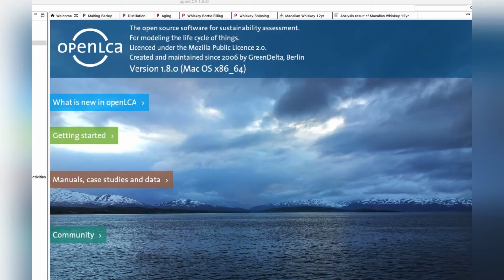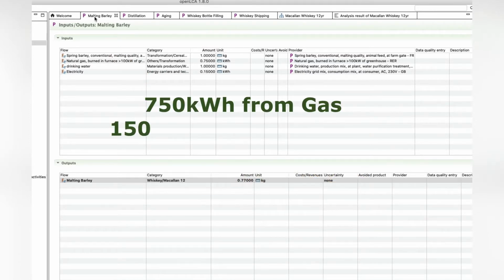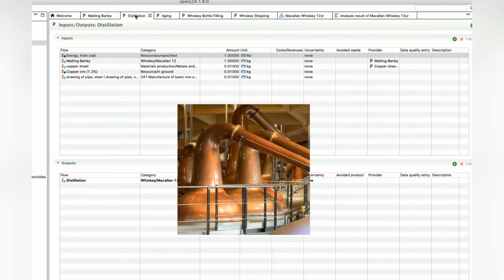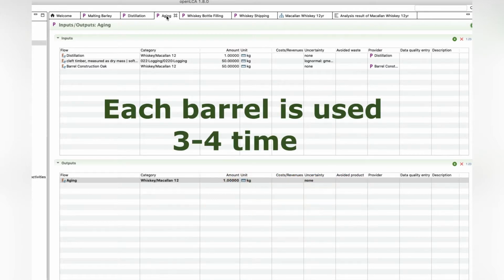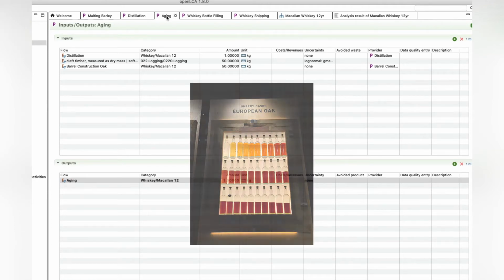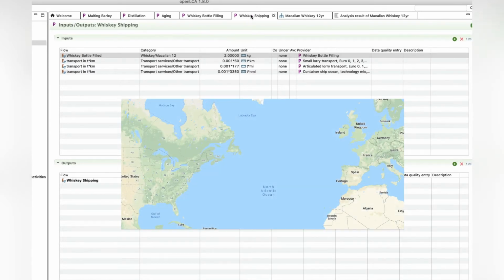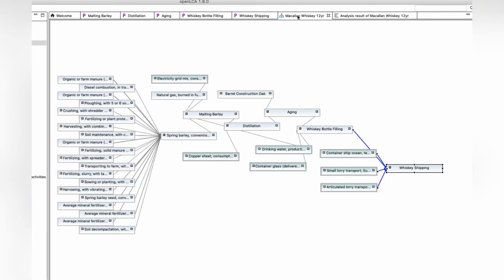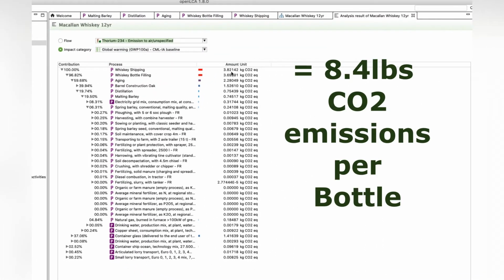The Carbon Footprint of Whisky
Hey swrmingtons, we hope you’re crushing your sustainable goals this week. Thanks to all of you who have downloaded our App and sent through support and feedback! It really makes us proud. So, today we’re peeking behind the curtain to explore how we bring you the carbon footprint of products in our App.

We started by collecting the data. A lot of data. Energy statistics, Agriculture data, Manufacturing data, Shipping routes, Road & Rail distribution networks, US Passenger transport datasets, Vehicle MPG & assembly data, Home electric, gas & water stats, waste and recycling, white goods, Appliances, computers, laptops, cell phones, to name a few of them.

From various official sources including US Federal & State Governments, City Offices, the UN, the EPA, Food and Agriculture Organization, Bureau of Transportation, US Forest Service, USDA, Global Governments, Union of Concerned Scientists, Department of Energy & Climate Change, International Renewable Energy Agency, Energy Star, and many others from around the globe.

So all this data is great, but what do we do with it? We run it through our algorithms so we can convert all your daily activities to Carbon Dioxide emissions. For groceries, our algorithms focus on the type of product, where it is manufactured, size and packaging, and distribution routes among other things.

But to increase our accuracy we also take specifics such as where you live and stores you purchase from.  This will vary the final number, because the type of energy source varies between regions, and so does the distance purchases travel. The disposal of products also has varying data from city to city.

How do we refine our algorithms? We do Life Cycle Analysis on different types of products that assists us.

Whiskey originates from a Gaelic word meaning “water”, that comes from a Latin phrase translating to “Water of Life”. Sounds appropriate, but what are the steps to make our whiskey?

Whiskey is made from a grain like barley, wheat, rye, or corn, and yeast. Then the most important ingredient, water. So our first goal is to analyze how these ingredients make it to the distillery and the corresponding emissions.

Next comes the malting and mashing of the grain before fermentation. Interestingly, at that stage it could be made into beer, however whiskey moves into more processes i.e. distillation in a still made from copper or stainless steel. Emissions from manufacturing the still is included but will be small as each still makes thousands of bottles.

Next in manufacturing, the whiskey is transferred to a barrel for aging. This is where the whiskey gets its color and flavors. The aging barrels have emissions of their own but unlike the still, they are only used 3 or 4 times so the footprint will be relatively larger and spread over a smaller number of bottles. They also lose around 2% to evaporation for each year they spend in the cask, so the age of the whiskey will also vary the carbon footprint. So it’s a complex process.

Bottling comes next, which introduces another branch for the manufacture of the glass bottle, cork, labeling and packaging. This is where our primary emissions will come from, but we are not finished yet.

The distribution is the last step. This varies the most for each individual depending on where you live.

Unless you’re drinking that whole bottle today, it sounds like our weekend libations can be sustainable. When using our App, don’t worry if your scan doesn’t come up right away, as our swrm will forage the result for you in a few days.

Thanks for joining us, we hope you enjoyed our analysis of the life cycle CO2 emissions for whiskey. If you have any other products you’re curious about then please share in the comments and I’ll get our hamster back in the wheel. Catch you next time.